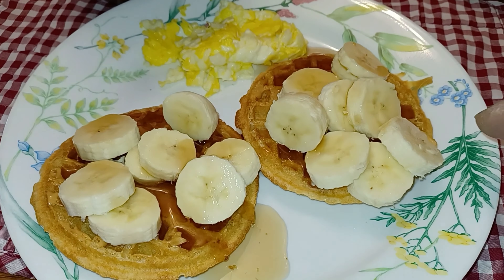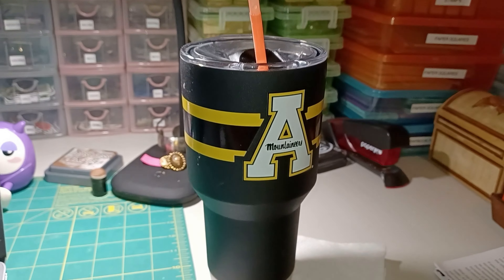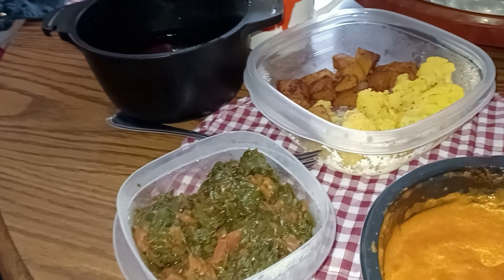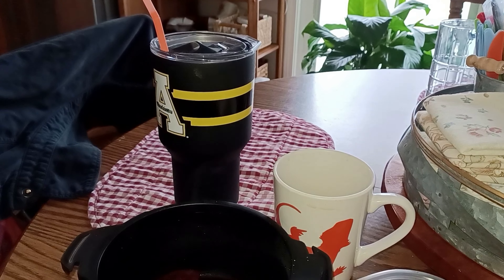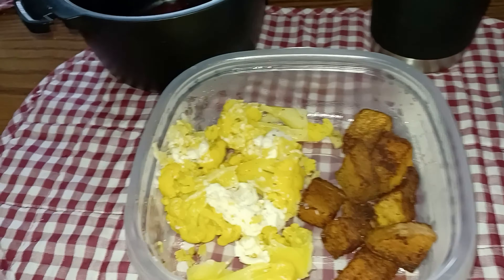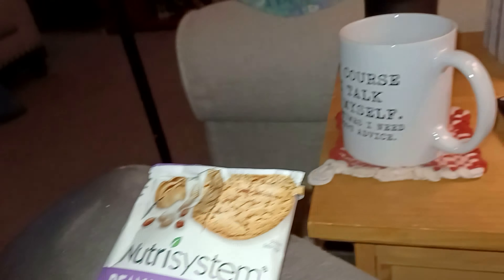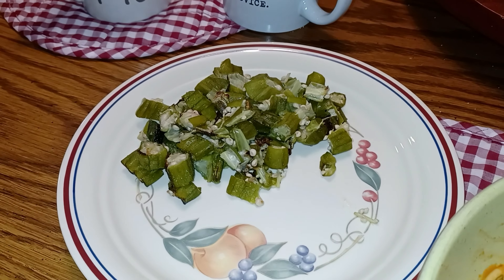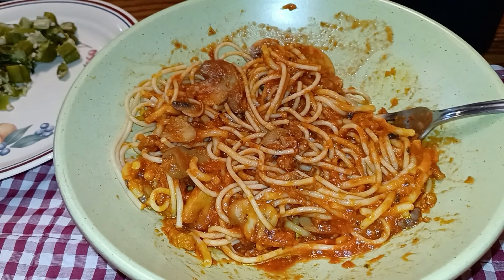What I Ate in a Day on NUTRISYSTEM 2-17-2022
Snail Mail:
Kim Maness

Kitchen Tools & Appliances:
DASH Ice Cream Maker

Instant Pot Accessories:
3-Quart Instant Pot
6-Quart Instant Pot
8-Quart Instant Pot
3-Quart Stainless Inner Pot
6-Quart Stainless Inner Pot